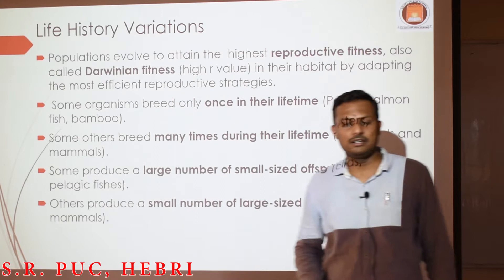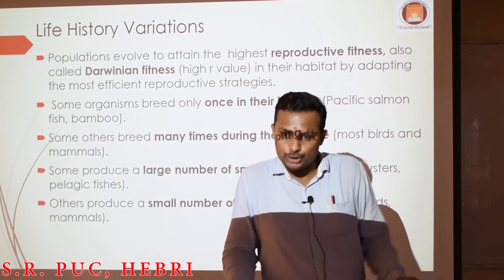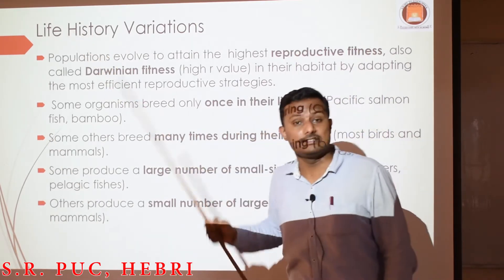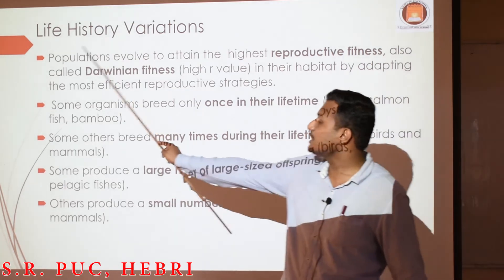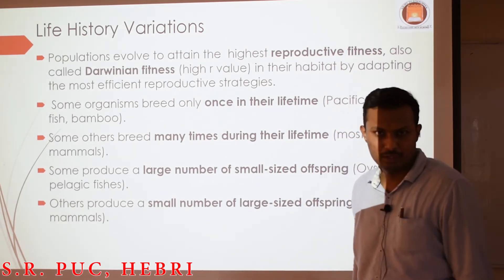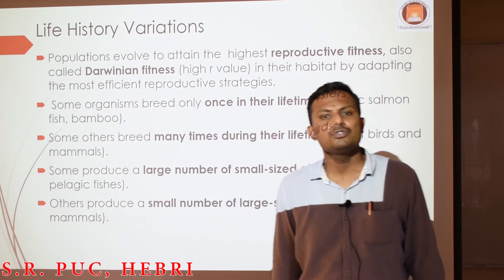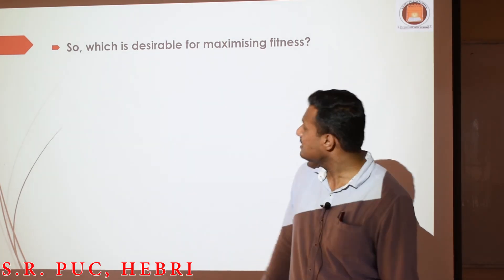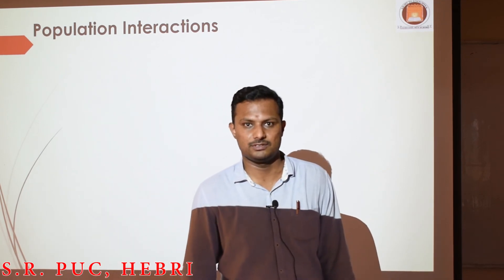II PUC Biology Chapter:13 ORGANISMS AND POPULATIONS Part 9 By Sunil Dutt Joshi